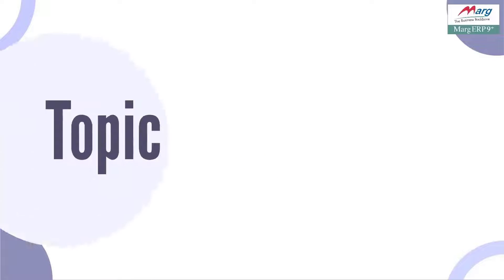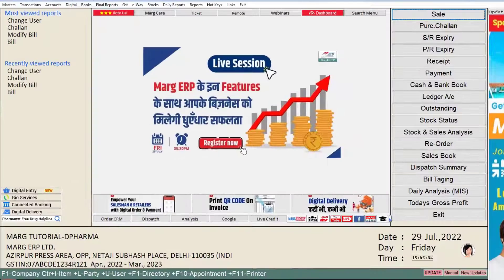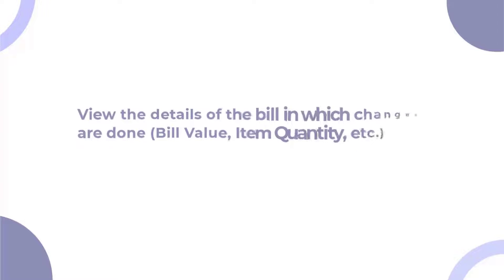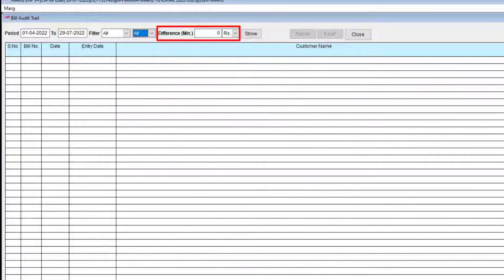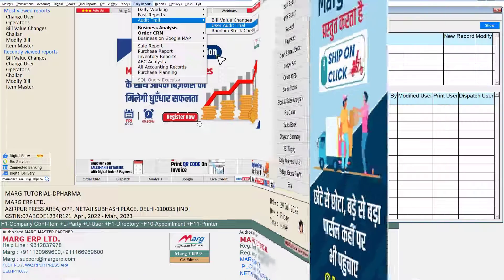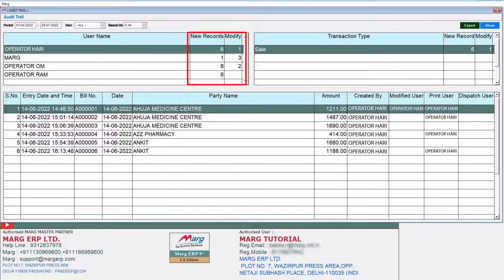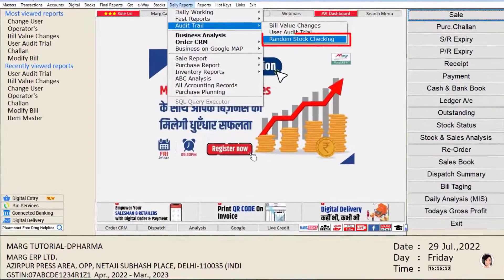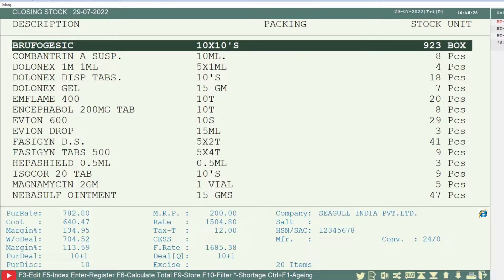Audit Trail in Marg ERP [English]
As per the Government notification, it is mandatory for every company that uses accounting software for maintaining its books of accounts to have a feature of ‘Audit Trail’ that can record & check each and every financial transaction done in the accounting software.

Apart from this, they must be able to create logs of each change made in the books of accounts, along with the date and user details, to ensure that the audit trail cannot be disabled.